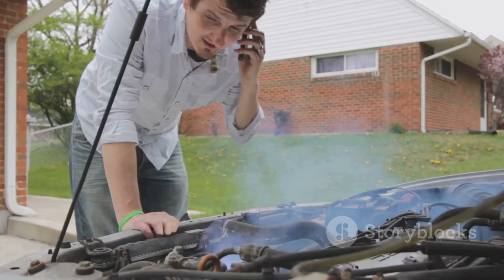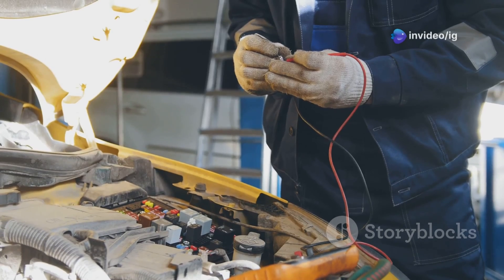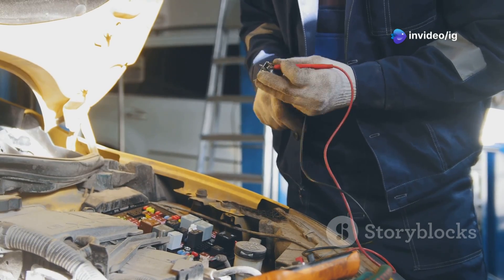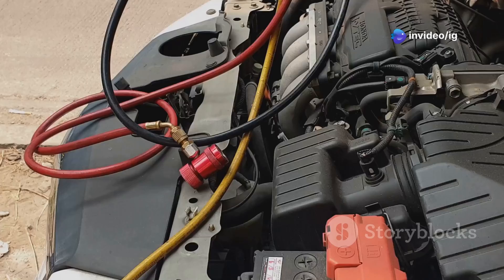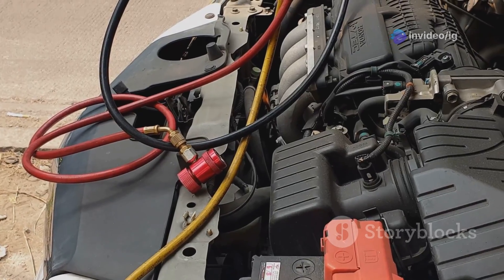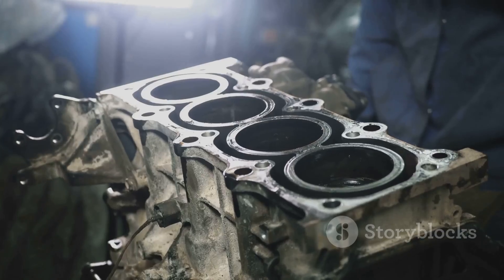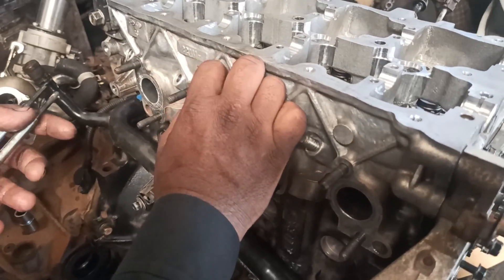P0380 | p0380 glow plug heater circuit a | code p0380 | dtc p0380 | p0380 obd2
Hello friends welcome to the ig garage channel today I am telling you how to fix p0380 glow plug heater circuit a so watch this video and learn how to fix it friends if you like this video then subscribe to the ig garage channel for more videos.

🚗 Hello friends! Today, we will talk about OBD-II trouble code P0380, which is related to the Glow Plug Heater Circuit "A" Malfunction. If your diesel car has this error, let’s understand what it means, its symptoms, causes, and how to fix it!

p0380
p0380 glow plug heater circuit a
p0380
code p0380
p0380 toyota
dtc p0380
p0380 obd2
p0380 ford
p0380 honda
p0380 chevrolet
p0380 kia
p0380 nissan
codigo p0380
dtc code p0380
p0380 hyundai
p0380 citroen
duramax p0380
obd2 code p0380
p0380 generico
p0380 ssangyong
p0380 soluciones
p0380 bmw
p0380 todas las marcas
obd2 p0380
p0380 code
p0380 audi
p0380 mini
p0380 dodge
p0380 fault
error p0380
glow plugs
glow plug
p0380 glow plug control circuit
glow plug control module
heater plug circuit tests
diesel glow plug
diesel glow plug testing
mercedes glow plug relay problems.
how to test glow plugs with a test light
how to test a glow plug harness in a vw mk4 tdi

🔍 What is the P0380 Code?
The P0380 code is triggered when the Engine Control Module (ECM) detects an issue in the glow plug heater circuit. The glow plugs are responsible for heating the combustion chamber to help diesel engines start in cold conditions.

⚠ Symptoms of P0380 Code:
✅ Hard starting, especially in cold weather
✅ Check Engine Light (CEL) is ON
✅ Rough idling after startup
✅ Excessive white smoke from the exhaust
✅ Reduced engine performance in cold conditions

🔧 Possible Causes of P0380 Code:
🔸 Faulty glow plugs
🔸 Defective glow plug relay or control module
🔸 Blown fuse in the glow plug circuit
🔸 Corroded or damaged wiring and connectors
🔸 ECM failure (rare cases)

🛠 How to Fix the P0380 Code?
🔹 Step 1: Inspect and test the glow plugs using a multimeter
🔹 Step 2: Check the glow plug relay and replace if necessary
🔹 Step 3: Inspect and replace any blown fuses
🔹 Step 4: Examine the wiring and connectors for damage or corrosion
🔹 Step 5: Clear the code using an OBD-II scanner and test the vehicle

🚗 Final Thoughts:
The P0380 code is common in diesel vehicles, especially in colder climates. Fixing it on time ensures smooth startups and better engine performance.